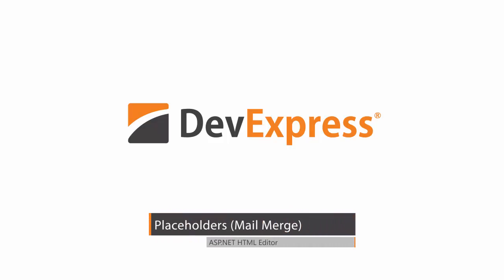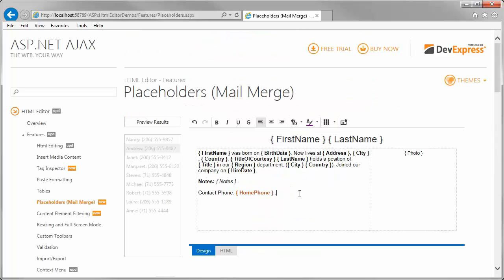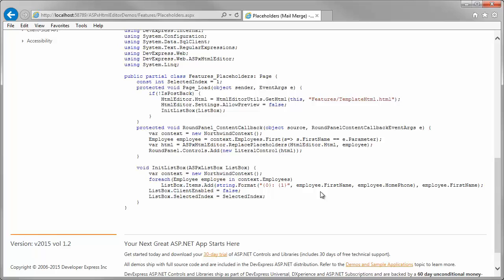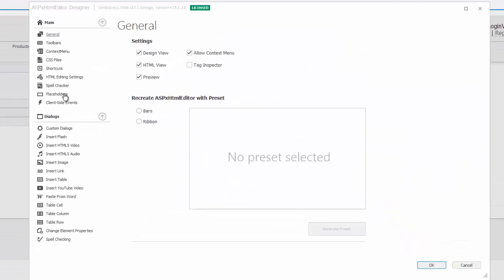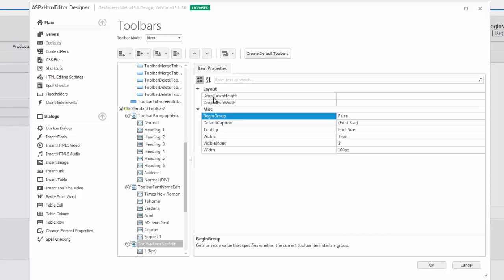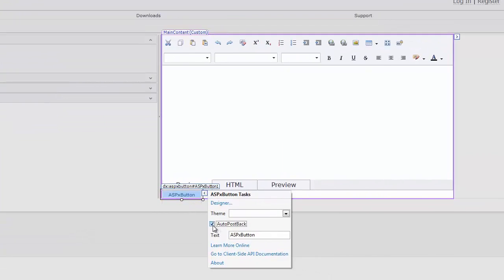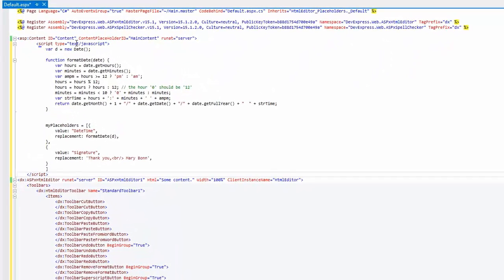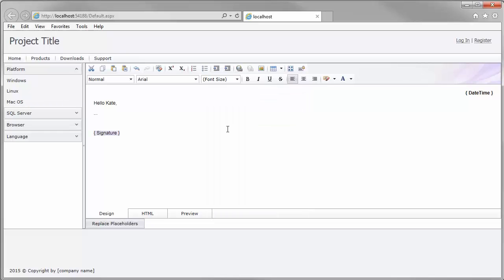DevExpress ASP.NET HTML Editor: Placeholders (Mail Merge)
Learn how to add placeholders to our ASP.NET editors.